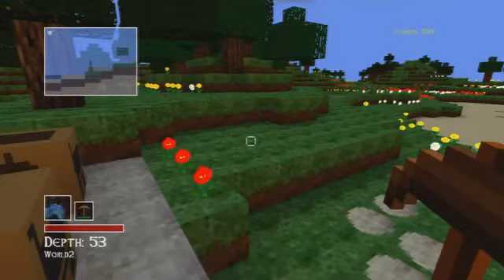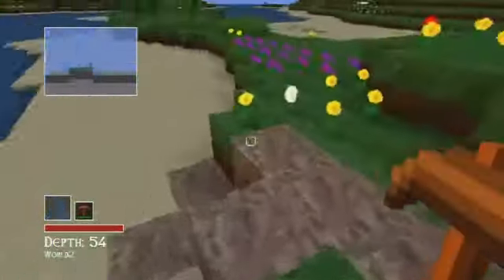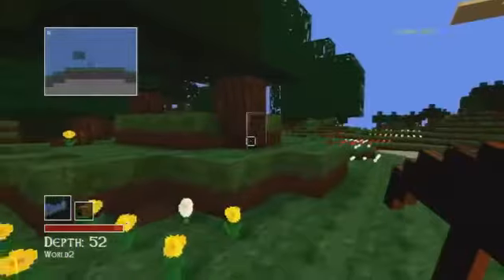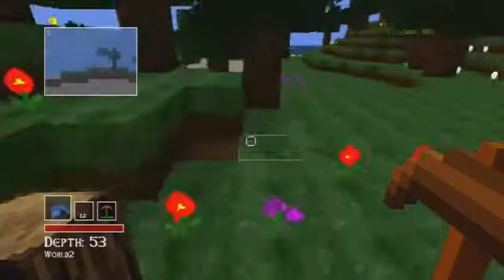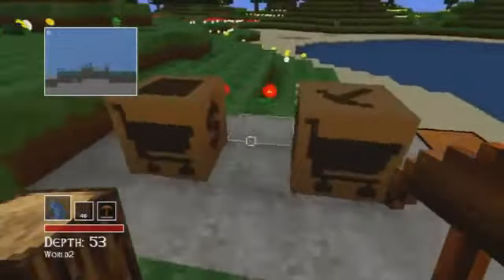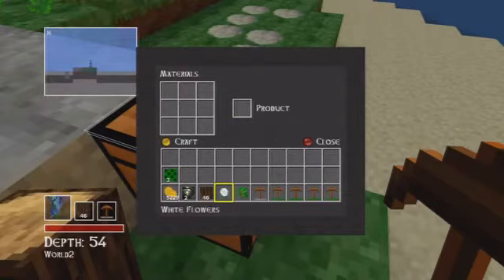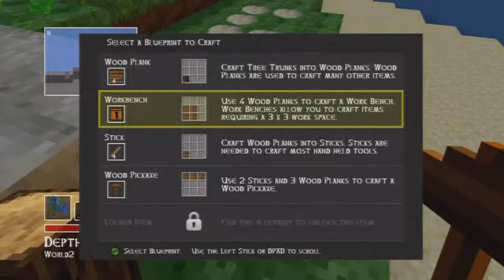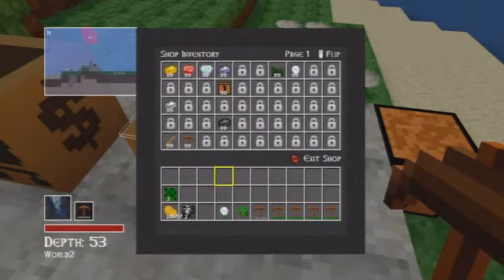Total Miner - Getting Started Episode 1 Get Money Fast - totalminerglobal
Also check out and sub

We will then take the time to check out your video and if all goes well you will get a nice happy message from overwe1ght or Mr Romeo Dirt letting you know that your video will be posted.